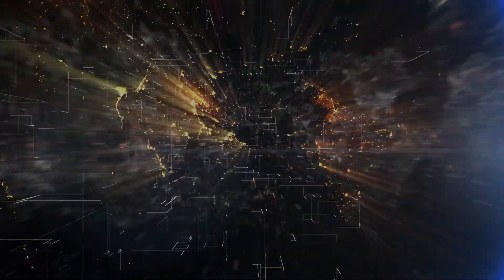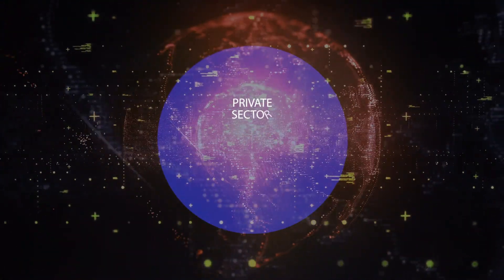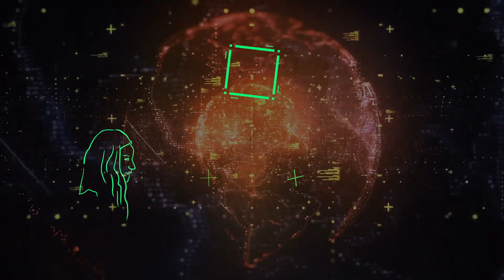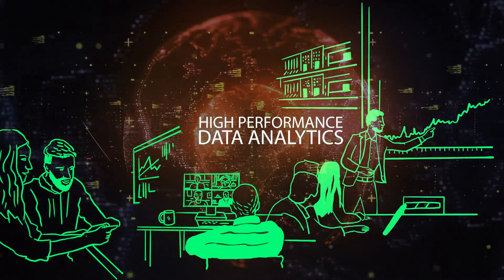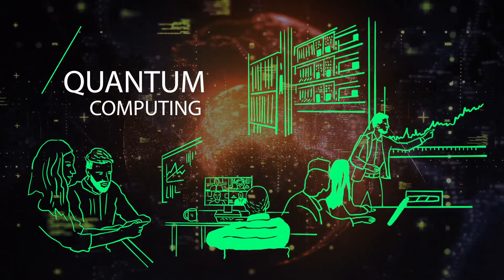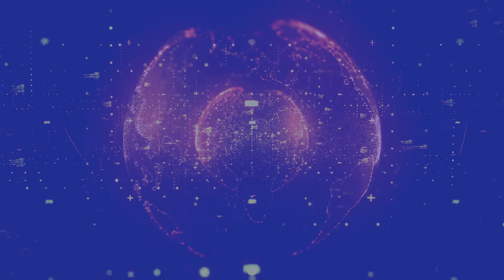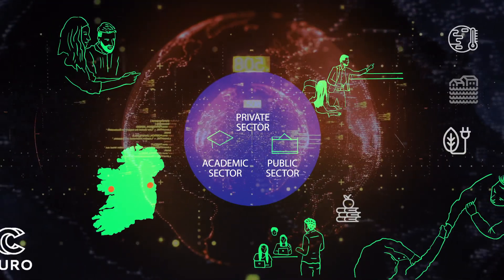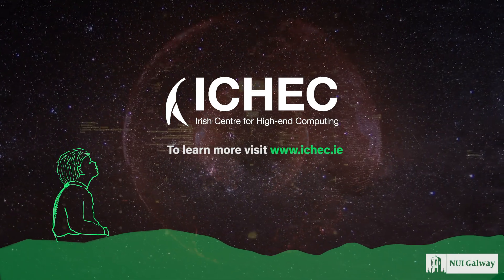Irish Centre for High-End Computing at University of Galway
ICHEC supports Ireland in realising the benefits of high-performance computing. Creating breakthroughs in science, economic development and evidence-based policies. Our unique services include; providing expertise, training and support to local business and SMEs, supporting academic researchers in Ireland and Europe, and working with government agencies and local authorities to translate data into knowledge.